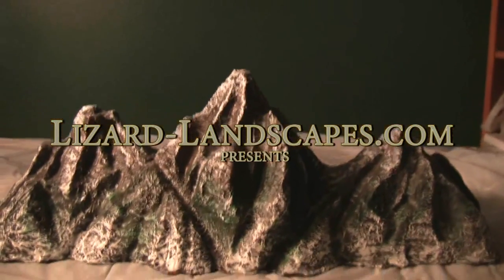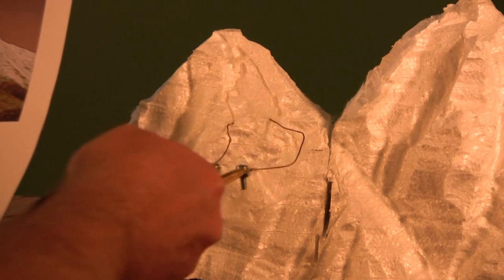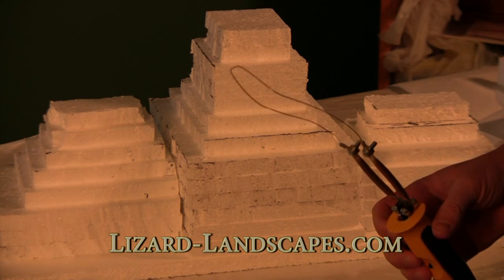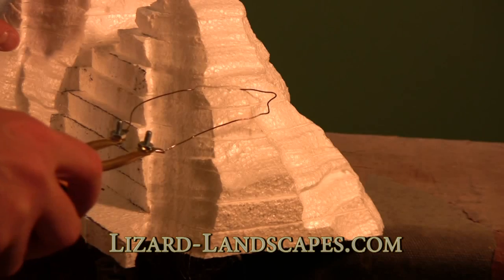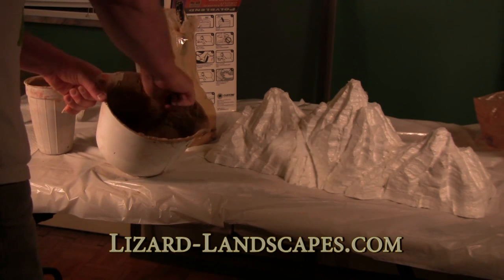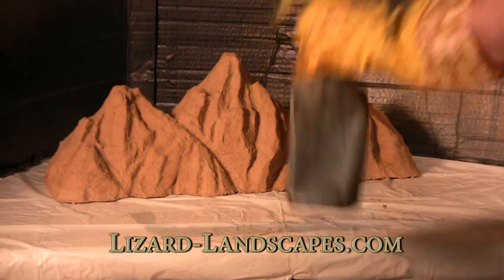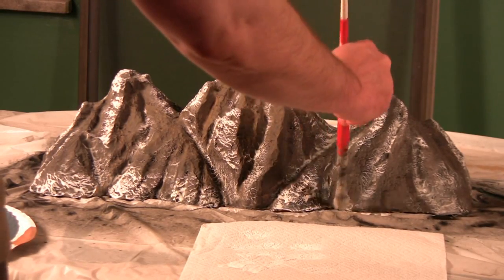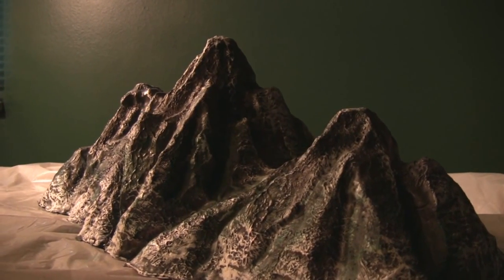Mt Everest, Rocky Mountains Hot Wire model making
Learn how to create this Mt Everest model with tools from the Hot Wire Foam Factory!!!